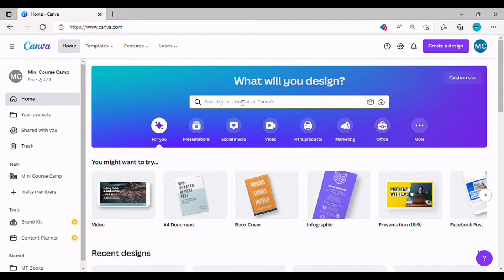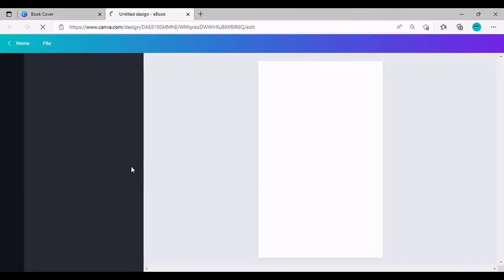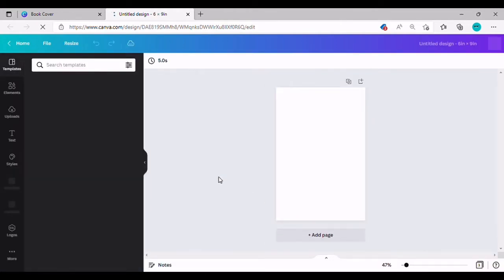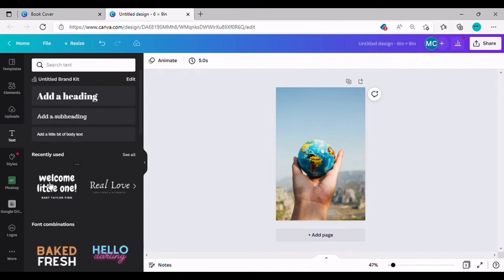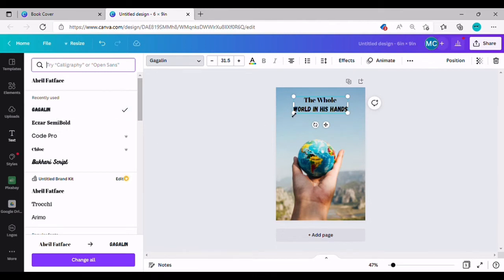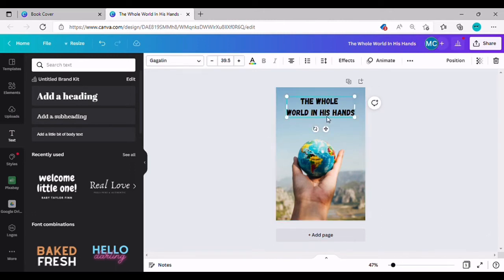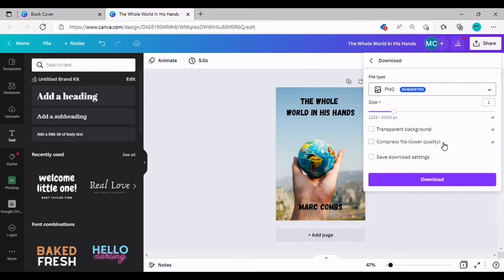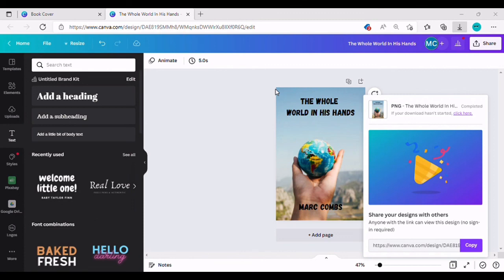Quick Book Cover Design Tutorial Using Canva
A quick tutorial guide on how to design a book cover in Canva canva canvatutorial bookcover bookbolt ￼